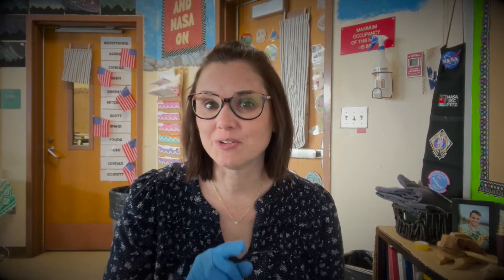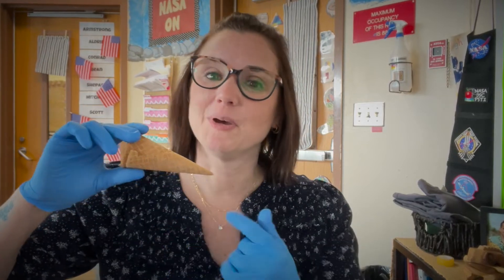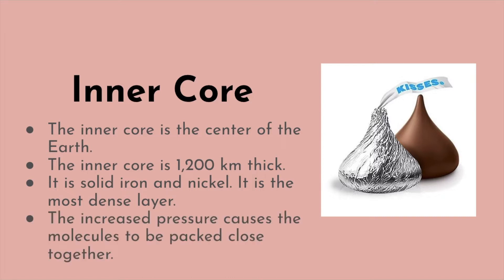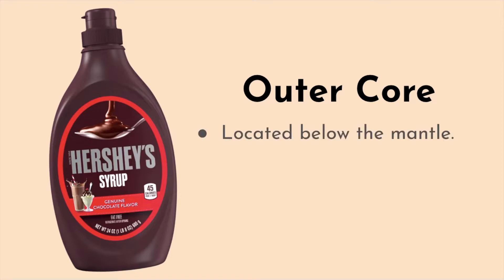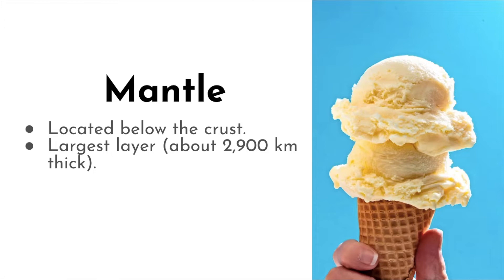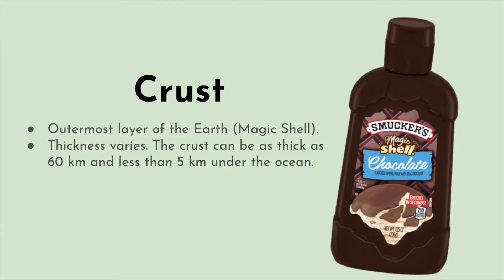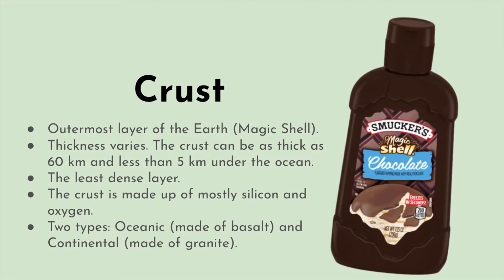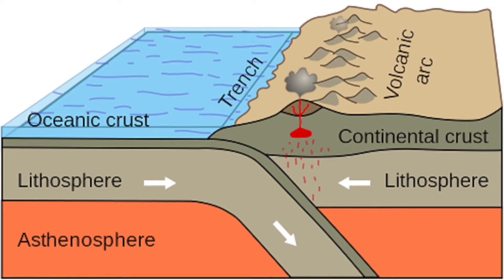Model of the Layers of the Earth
This video describes the Earth's layers with a model prepared with an ice cream cone, chocolate kiss, chocolate syrup, ice cream, and chocolate hard shell topping. We discuss the layers of the Earth, as if we pulled a sample from the Earth exposing all the layers right down to the center of our planet. The inner core, outer core, mantle, and crust are showcased in this model, as well as the opportunity to see how easy it is to move the solid crust over the semi-solid mantel (and make a few volcanos). Students love this lab, and will always remember the layers of the Earth and their properties! We touch briefly on the lithosphere and asthenosphere.